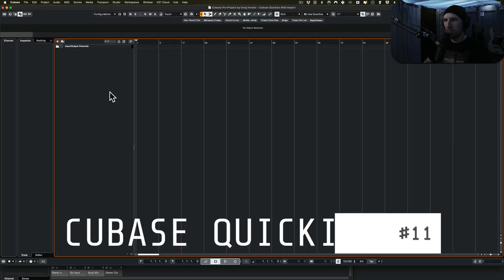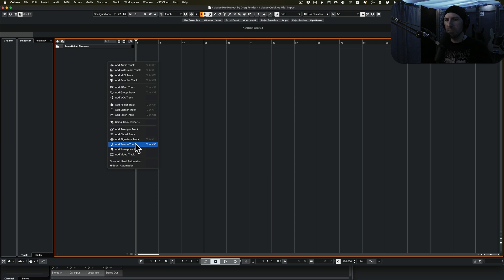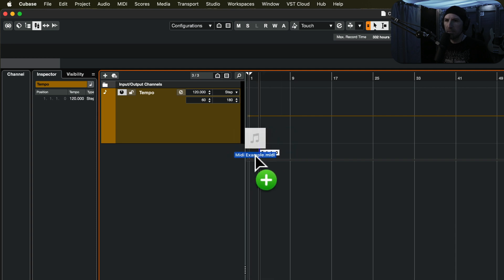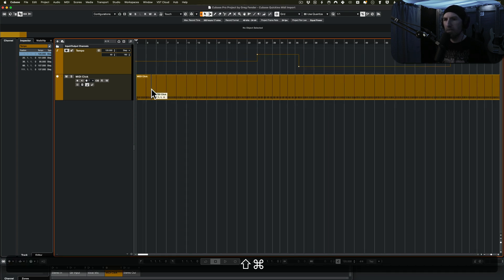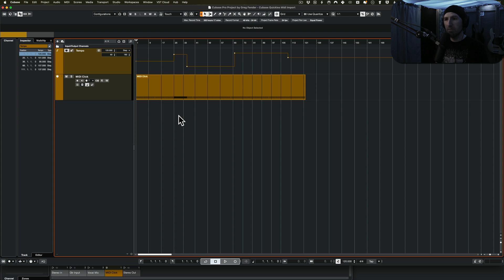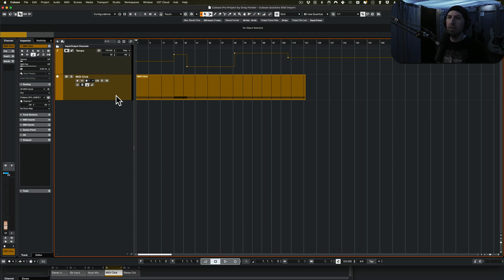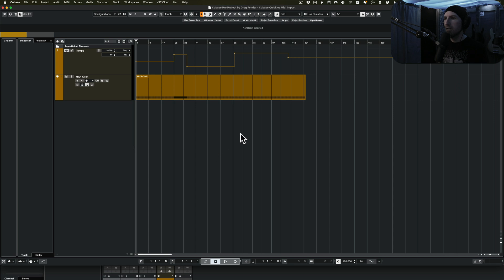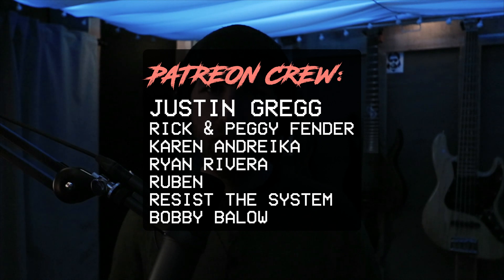Importing Midi in Cubase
How to Import Midi in Cubase.

This video is part of my Cubase Newb Base tutorial series. If you’re new to Cubase this series will help you get up and running:

If you’re already familiar with Cubase but still find yourself running to Google or the user manual more often than you’d like, my hopes are that this video series will help you get past some of your obstacles.

Each video focuses on a small part of a full project, so that you can easily find what you need and ignore the rest, but more context is always available if you need it.

My name is Greg and my purpose is to help like-minded heavy music creatives make better art.

If you’re looking for ways to make your metal guitars sound better for free, here’s a thing for that: